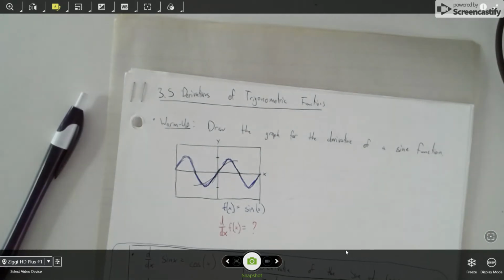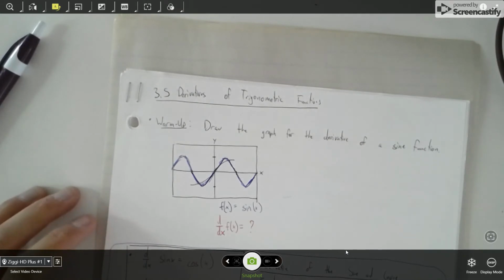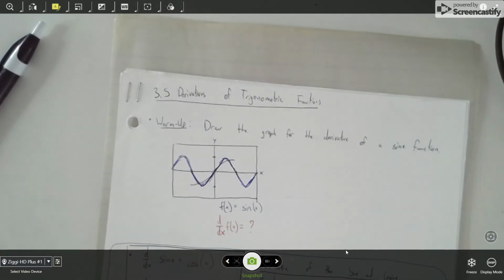Lecture 3.5 Derivatives of Trig Functions (first 10 minutes of class)